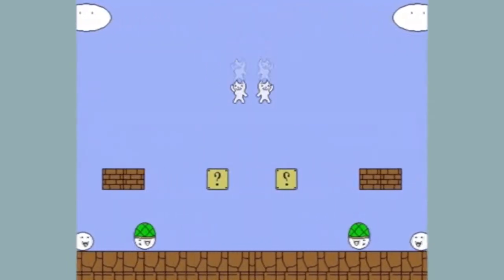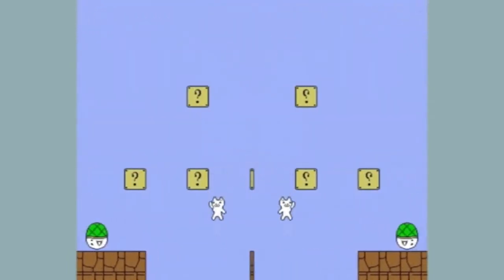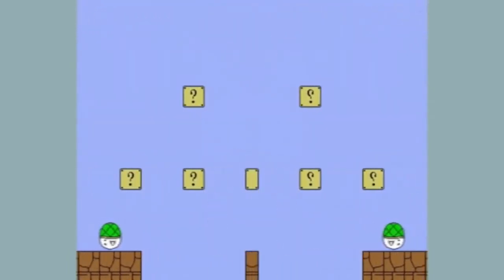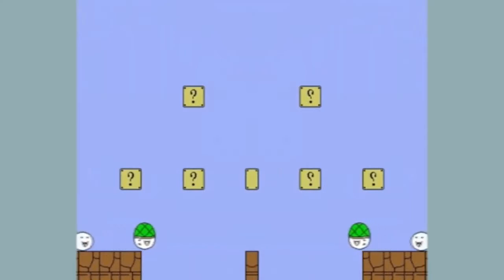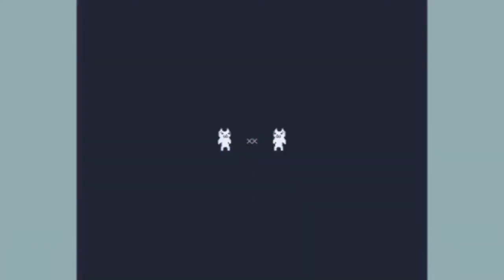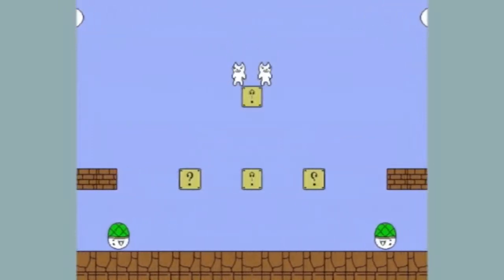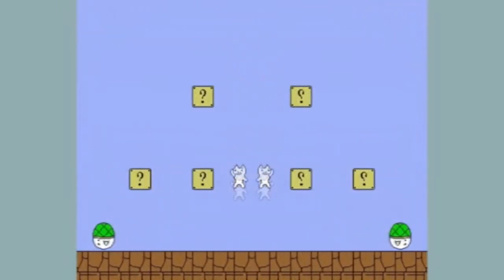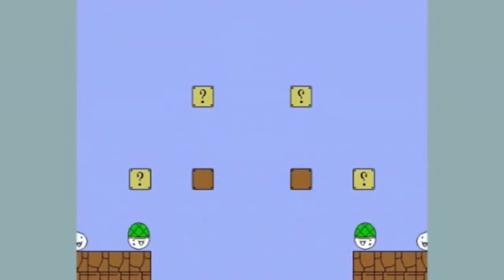Funny Voice Tops in Lost Effect + Low Voice